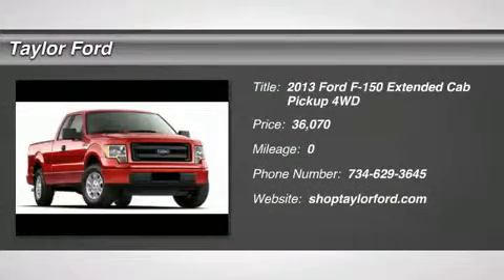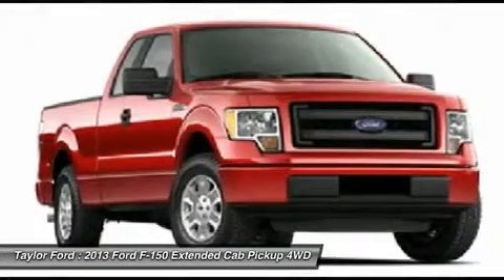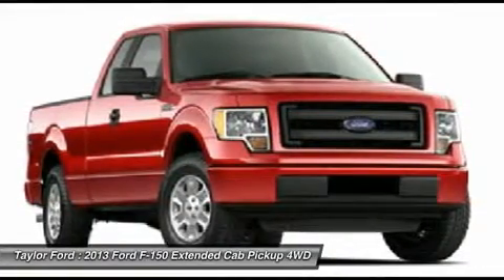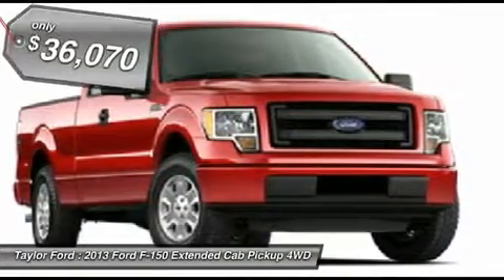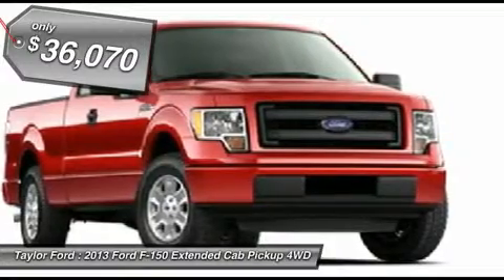2013 FORD F-150 Taylor, MI 18467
2013 FORD F-150 Taylor, MI
Stock# 18467

Pick up this Sterling Gray Metallic 2013 Ford F-150, available today. Featuring Automatic transmission, it has 410 miles. This could be the one you've been searching for.